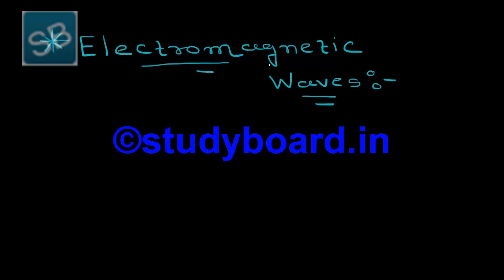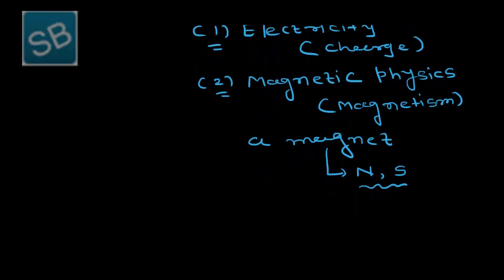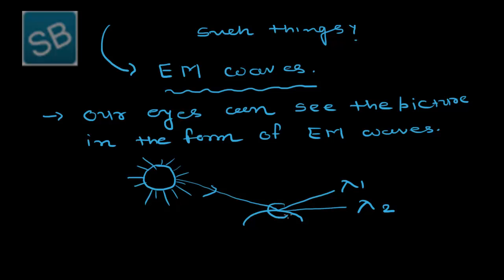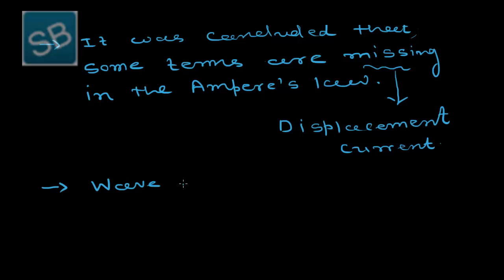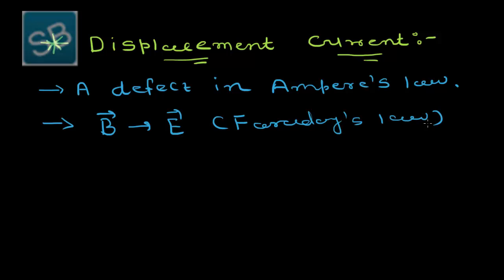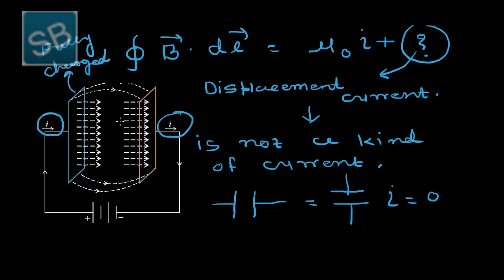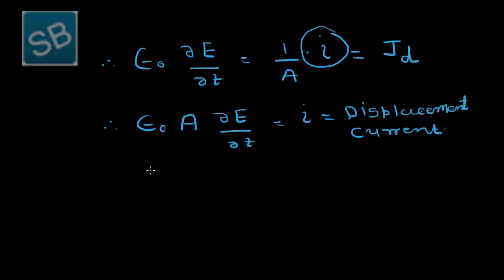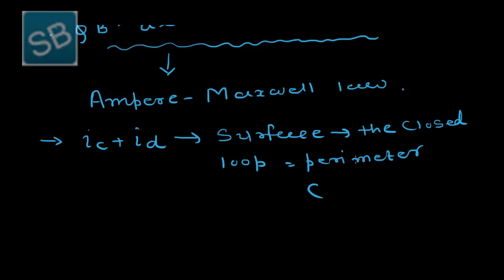1 Electromagnetic Waves